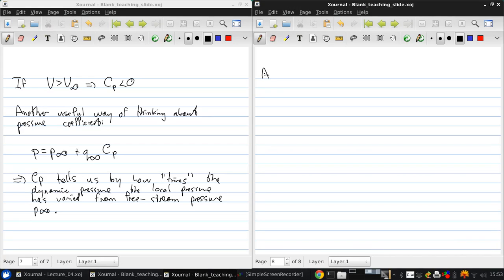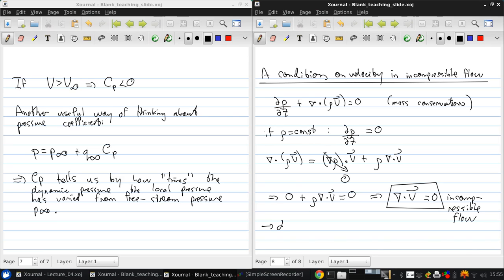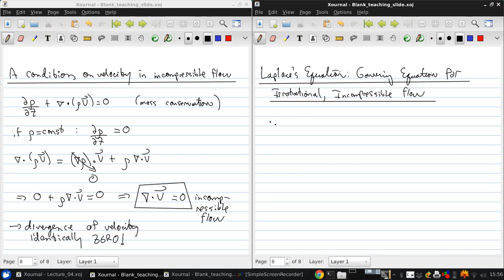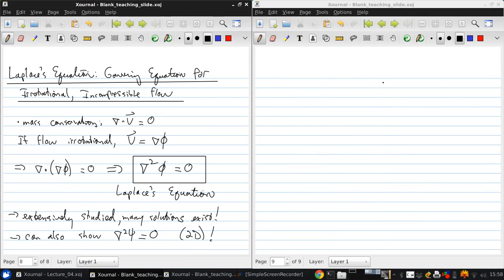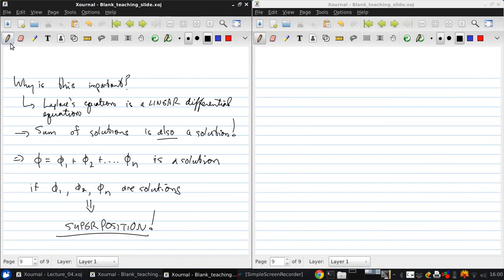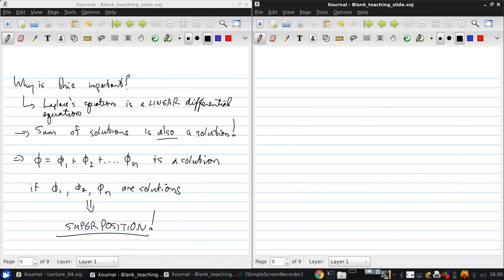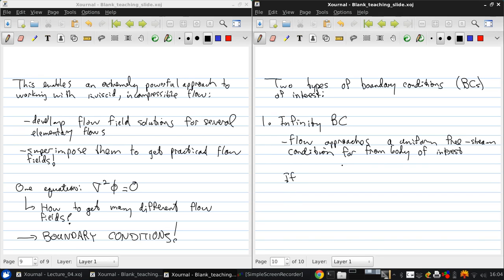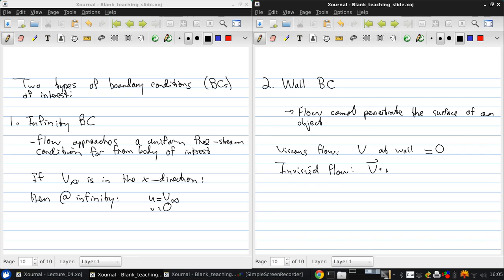University of Windsor 06 94 370 Lecture04 part04